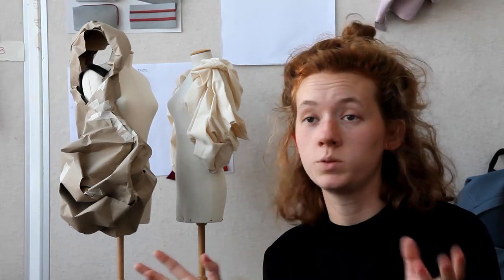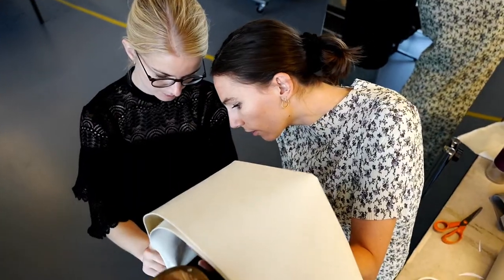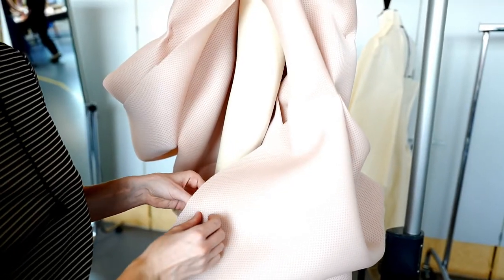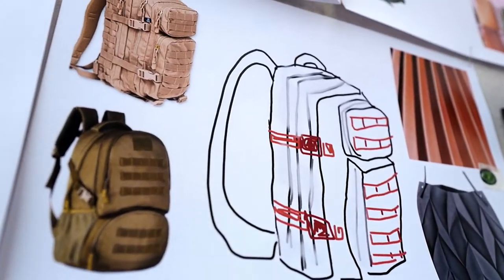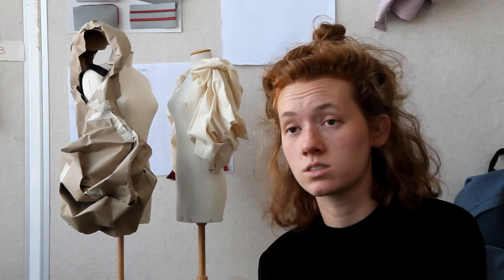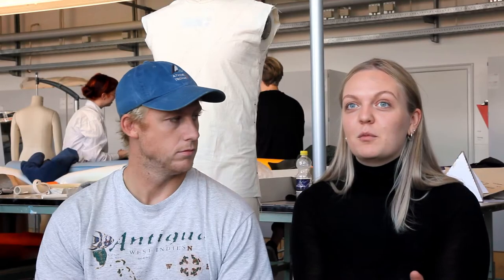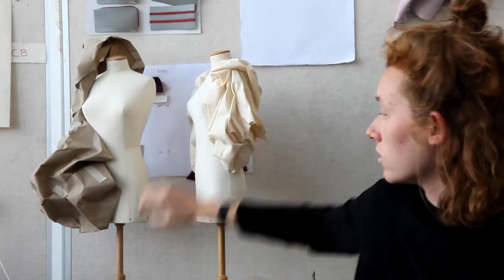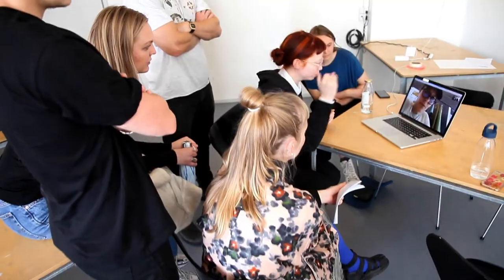ECCO 2019: Designing bags for people